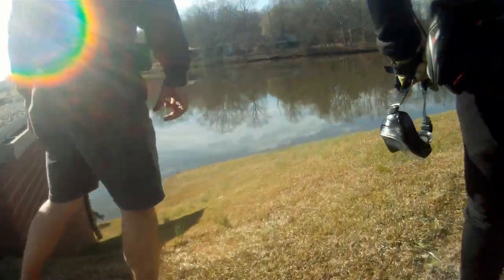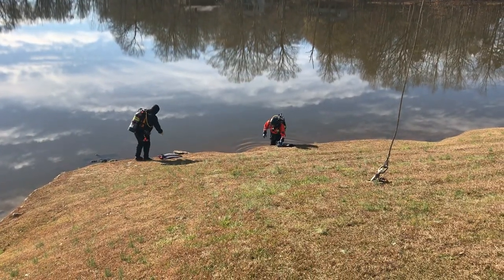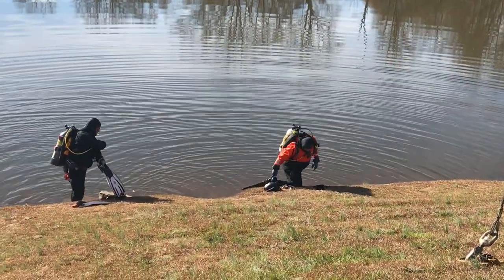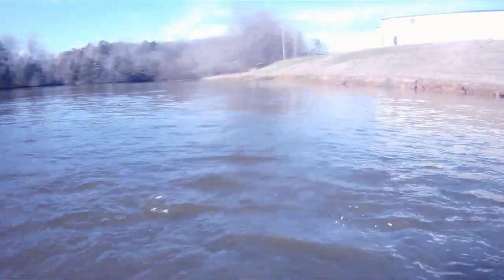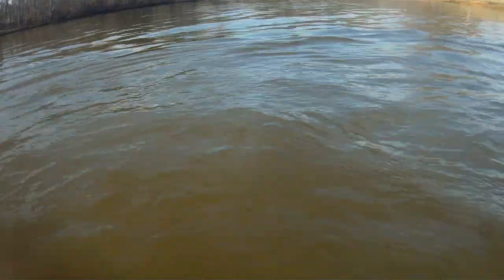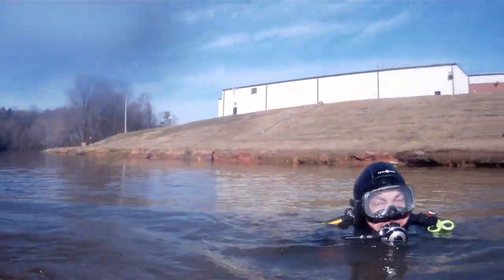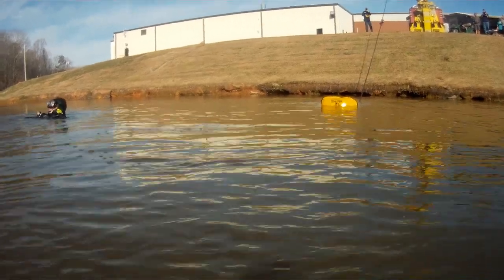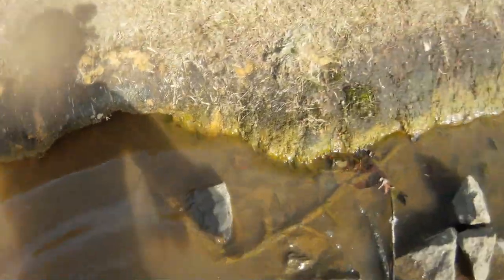Salvaging Over $10,000 Worth Of Copper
In today's salvage video, we are tasked with searching for and recovering two spoils of copper, weighing over 1200 pound per spoil. In today's market, that is over $10,000 in USD.